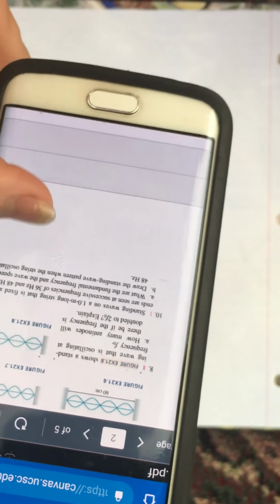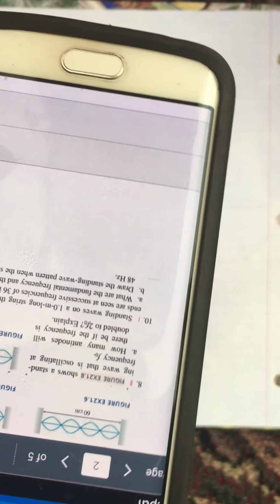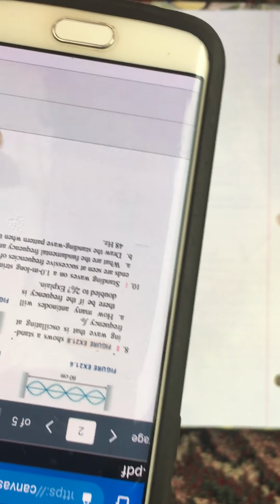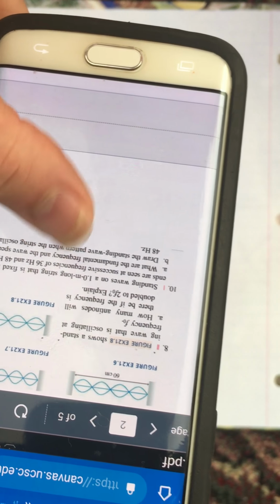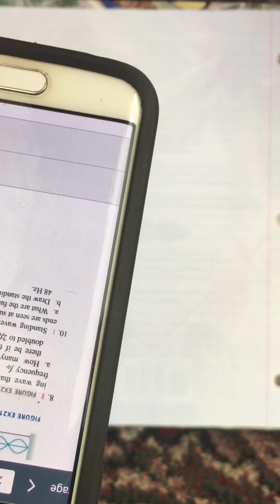UCSC Physics 6B #2 Winter 2019 6016 2.10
Sorry for the upside down-ness, youtube doesn't let you rotate the video anymore in the editor :/